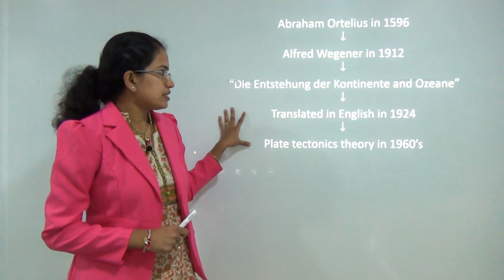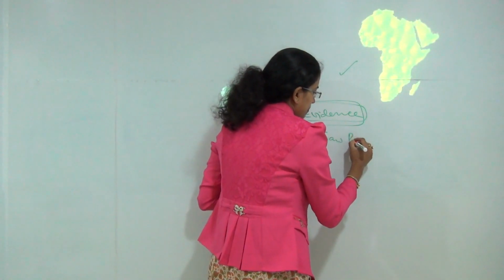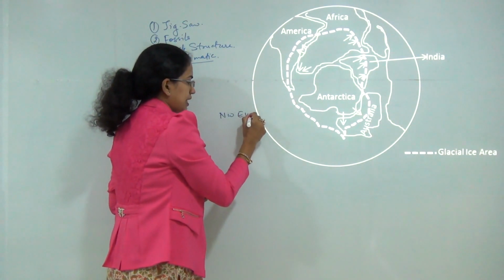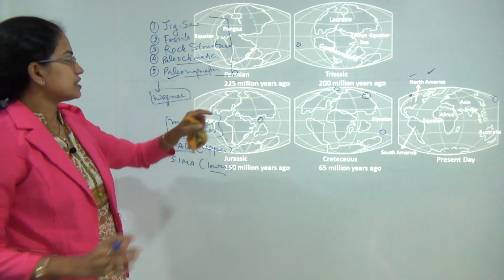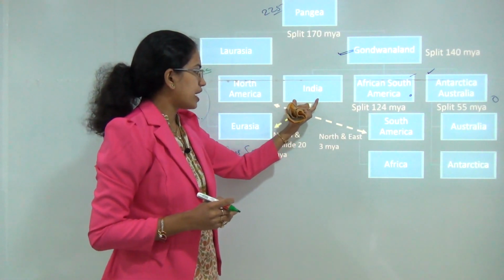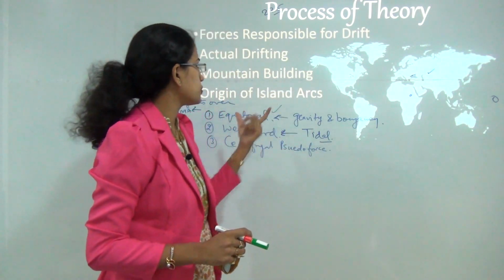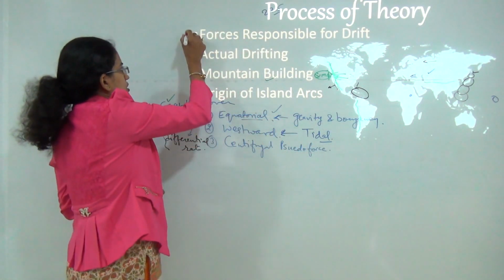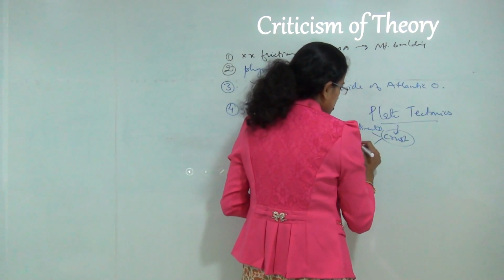Continental Drift Theory by Wegner - 5 Evidences and 4 Major Processes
@5:03 Stumped by "Scandinavian" :) Also  "Scotland" for some reason drifted in place of Denmark, Norway and Sweden :)
The theory of continental drift propounded by Alfred Wegner is explained in this video. Dr. Manishika Jain starts with the concept of the theory, the need for origin of this theory, 5 evidences in support of this theory which are:
1. Jig-saw fit
2. Fossils Similarities
3. Paleoclimatic Evidence
4. Paleomagnetic Evidence
5. Rock Similarities
the next is the process of this theory that explains the:
1. Forces responsible for drift
2. Actual Drifting
3. Mountain Building
4. Formation of Island Arcs
followed by the criticism of this theory.

Continental Drift Theory @0:18
Abraham Ortelius in 1596 @0:21
Alfred Wegener in 1912 @0:30
Translated in English in 1924 @0:34
Plate Tectonics Theory in 1960’s @0:38
Climate Zones Stationary @1:11
Continents Stationary @1:39
Jig Saw Patter @4:41
Fossils @4:47

Fossil @4:48
Rock Structure @4:55
Paleoclimatic @5:36
Paleomagnetism @6:34
Rock Structure @5:23
Process of Theory @11:37
Criticism of Theory @17:19
Climatic Condition @0:58
Pangea @8:50
Forces Responsible for Drift @11:40
Actual Drifting @13:23
Mountain Building @13:59
Origin of Island Arcs @15:15
Criticism of Theory @17:20

Lectures organised in topics and subtopics